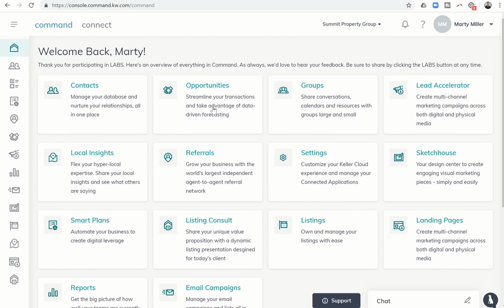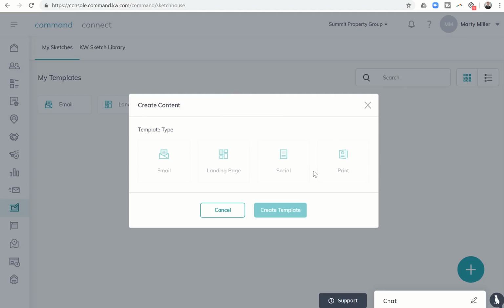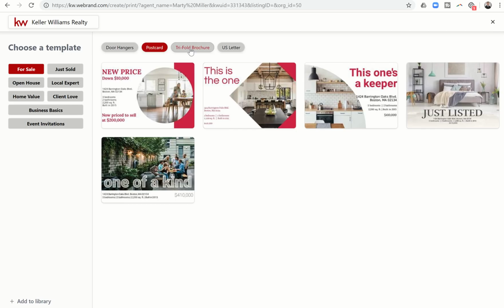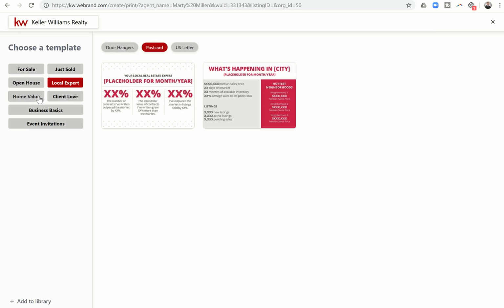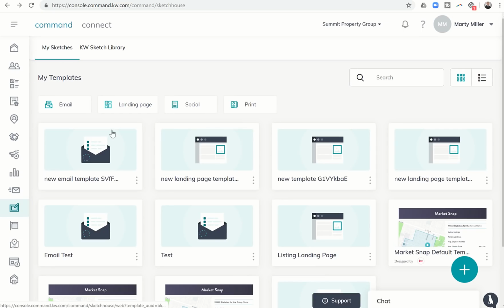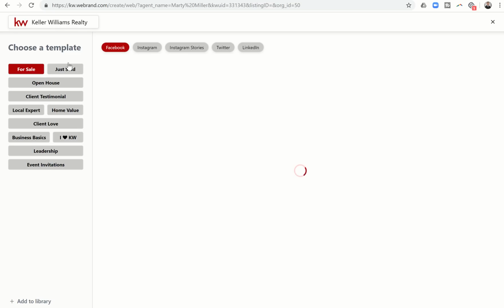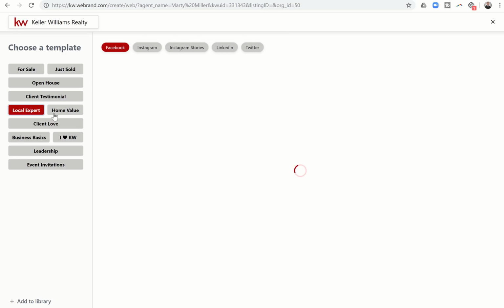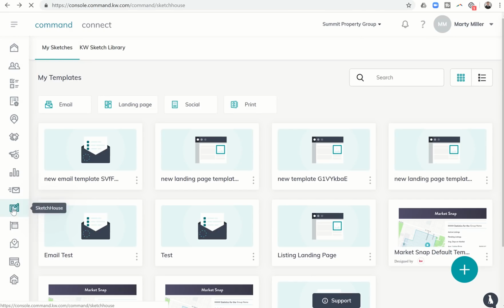Creating Social Media Graphics & Print Assets in Keller Williams Command | KW Command Training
Keller Williams has revamped the Sketchhouse/Designs module with KW Command and it's amazing!  Check out this short introductory video to learn how to access hundreds of different printable assets such as door hangers, postcards, trifold brochures and letter templates.  In addition, find hundreds more templates for use in Facebook, Twitter, Instagram, Instagram Stories and LinkedIn.  The new graphics program has made it significantly easier for KW Agents to create custom branded assets for using in print and social media!  Look for future videos that will take a deep dive into the creation and customization of each of these areas soon!

🎓 To have Marty come visit your Keller Williams Market Center to teach Keller Williams University curriculum and or Keller Williams technology courses, please email Marty at